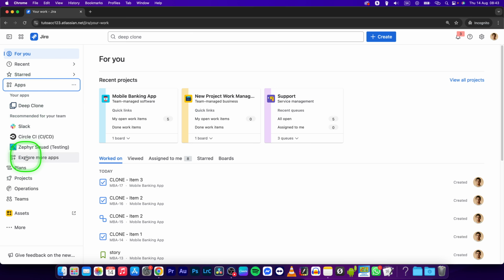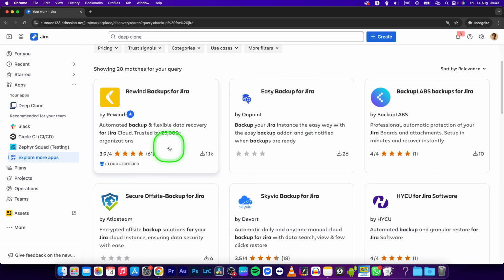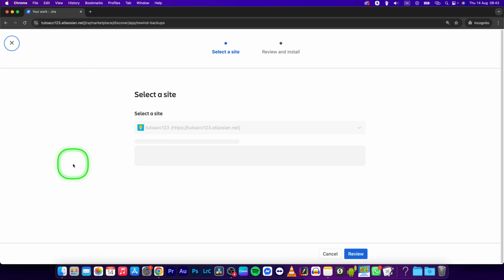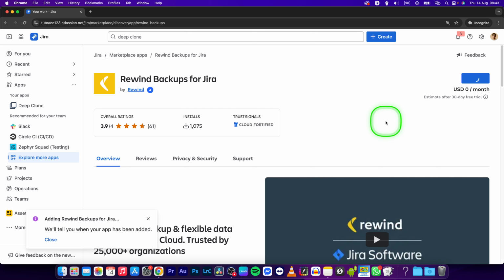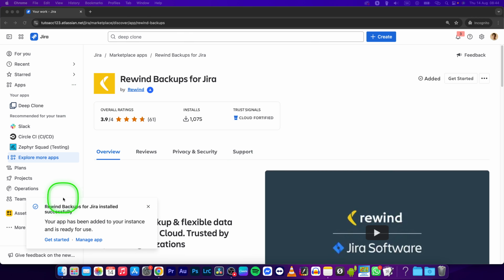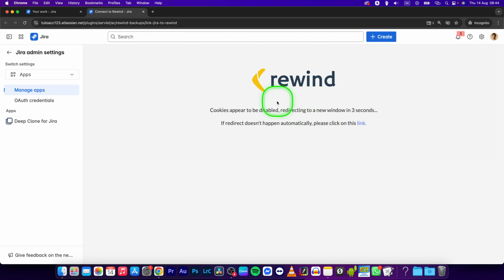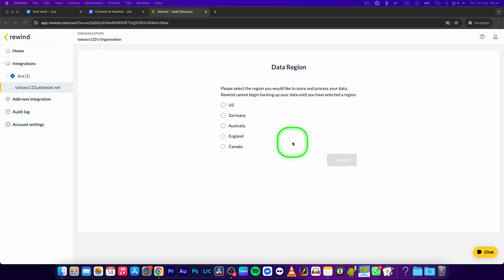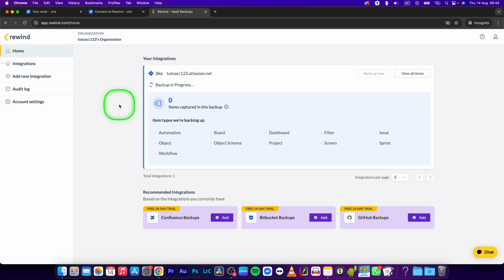How To Backup Project in Jira | create automatic project backup | Jira Tutorial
Jira backup project tutorial
How to create Jira project backup
Jira backup settings guide
Export Jira project data
Jira backup and restore tutorial
Jira save project for later
Download project backup in Jira
Jira data export for project backup
Jira archive and backup guide
Backup Jira project step-by-step